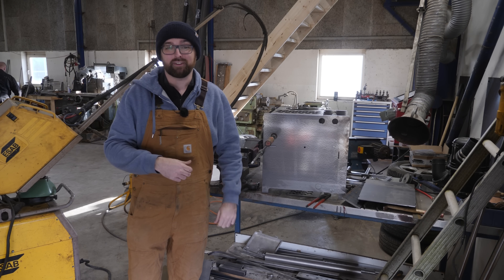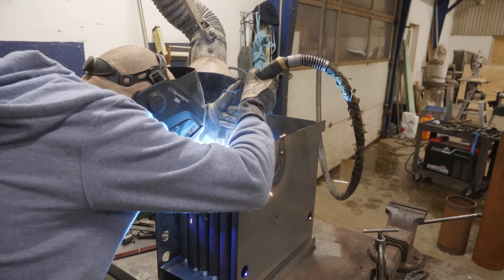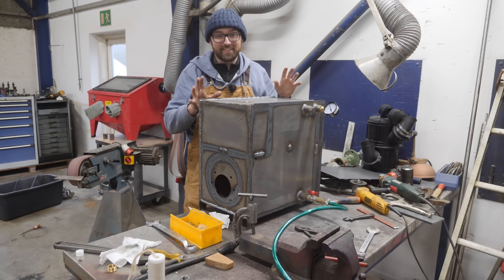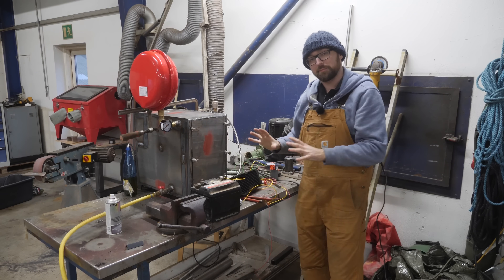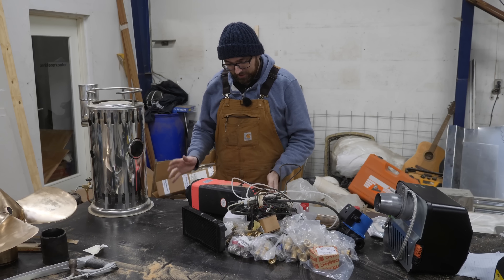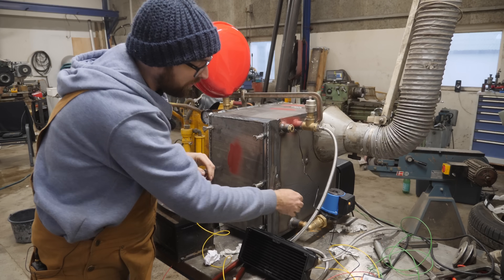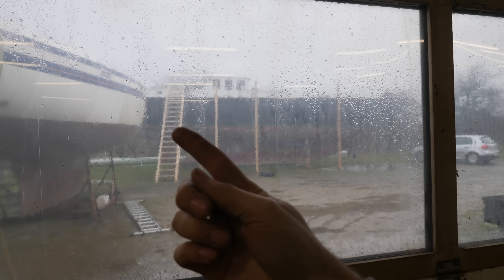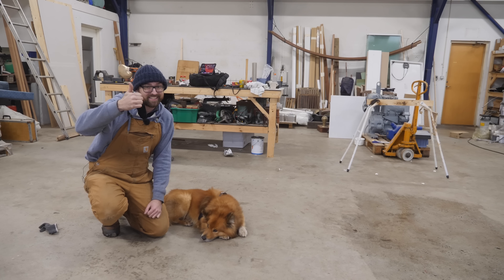Sail Life - DIY boat heating boiler - project sailboat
In this video, I build a DIY boiler for hydronic heating aboard my sailboat Athena.